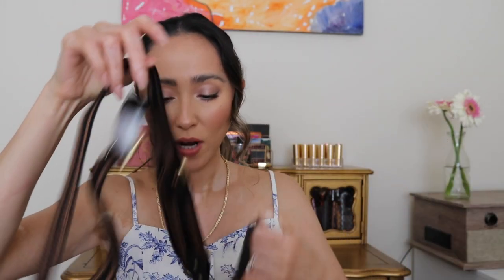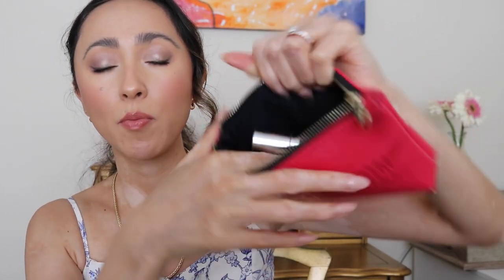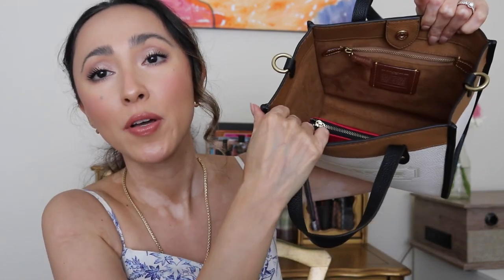Unboxing Coach Field Tote 22!!